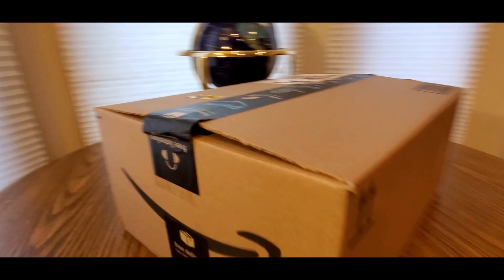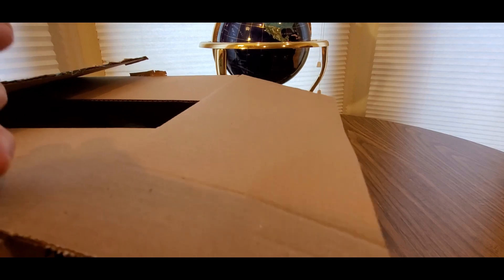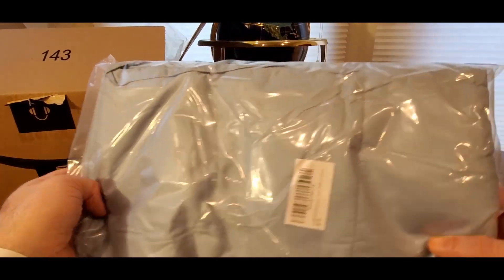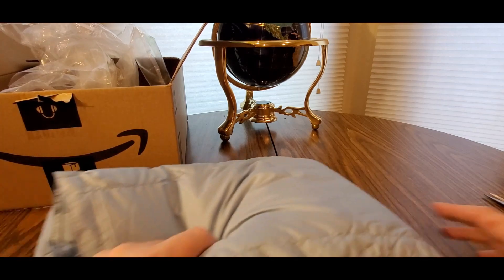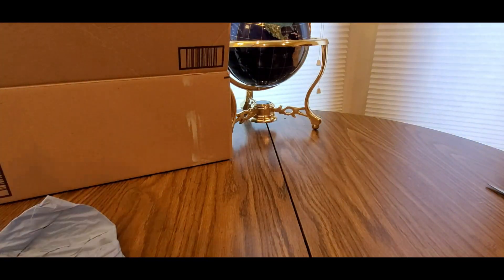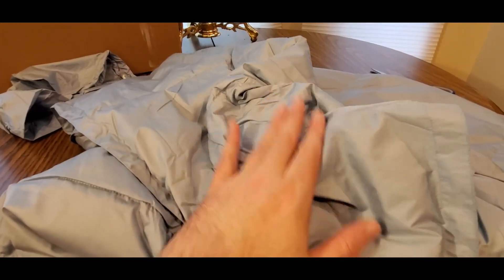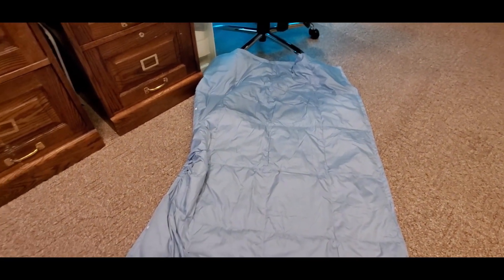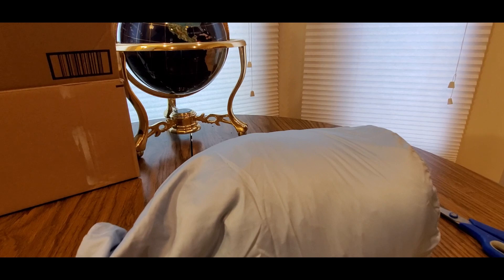THE BEST THROW BLANKETS FOR INDOOR / OUTDOOR ZZLAMB BLANKETS ( EPISODE 3333 ) AMAZON UNBOXING VIDEO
zzlamb Packable & Lightweight Down Throw Blanket for Indoor & Outdoor Use, Wearable for Couch Airplane Car Camp Hiking Backpacking Stadium Concert Beach Hammock, Travel Accessories 28’’x51’’ Khaki

+++MORE GOODIES

30days free amazon music

2 FREE audible books Amazon Kindle

(MSTOUT2AC150)

10 dollars off YummyBazzaar